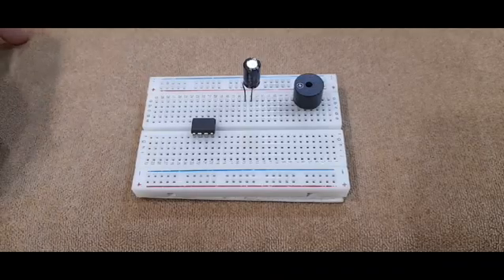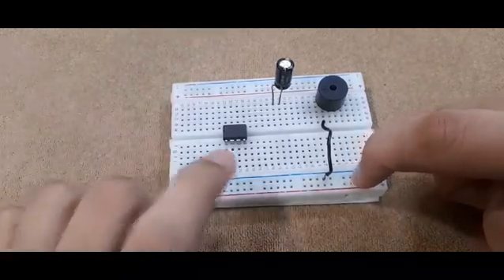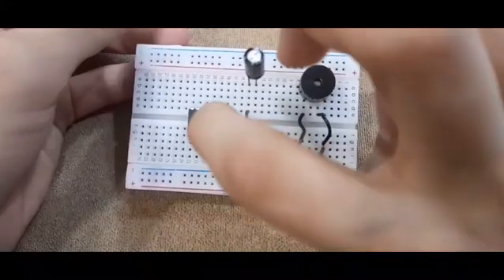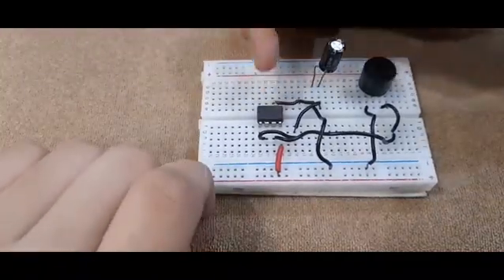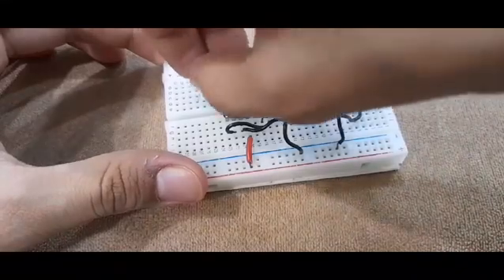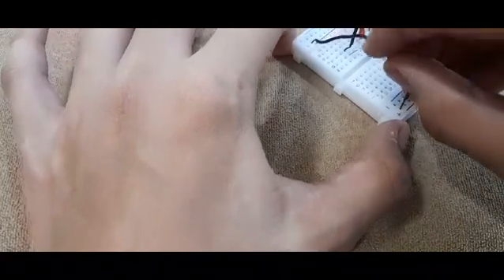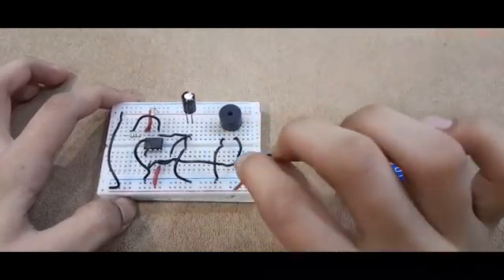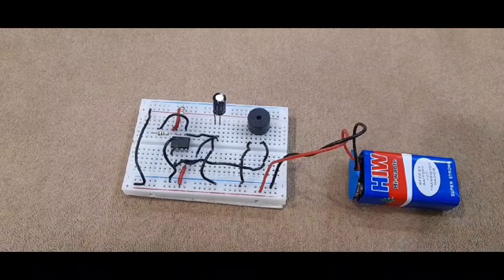How to make a ROBOTIC MOSQUITO REPELLENT at home!! | DIY | Easy |Avantika Kambli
We all have been bitten by mosquito many times in our lives, and we know how painful it is.

So today AVANTIKA will show you how to make "*ROBOTIC MOSQUITO REPELLENT*" at Home, in few minutes 😍 So WATCH and SHARE the video with your Family and Friends 👍🏼

DO COMMENT AFTER YOU SUCCESSFULLY MAKE IT AT HOME LIKE AVANTIKA 😁

No matter how bad yesterday was, it is over. Start the next day with a smile 😊